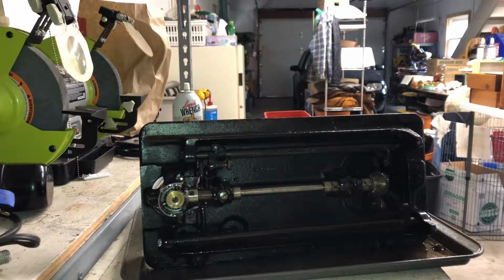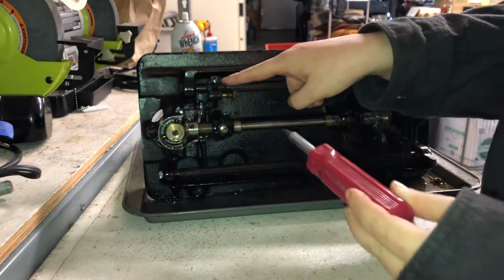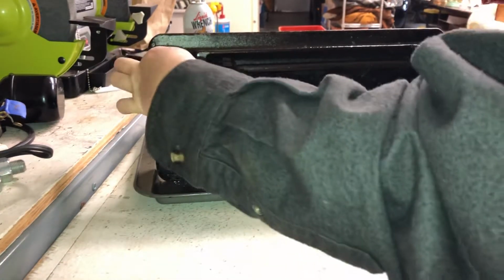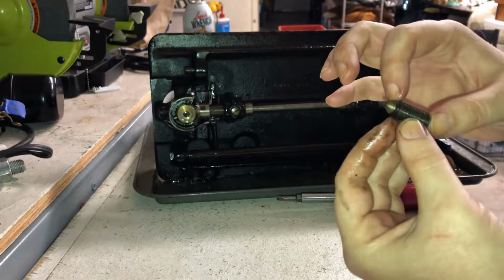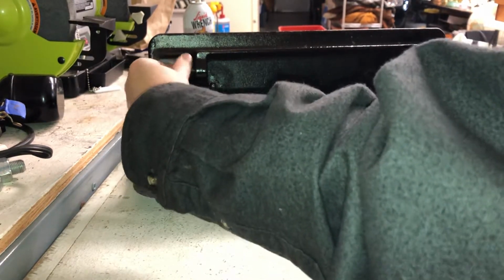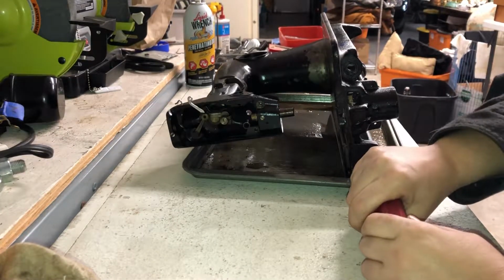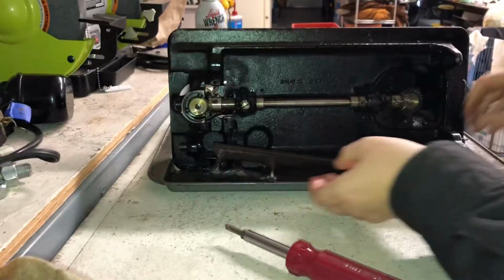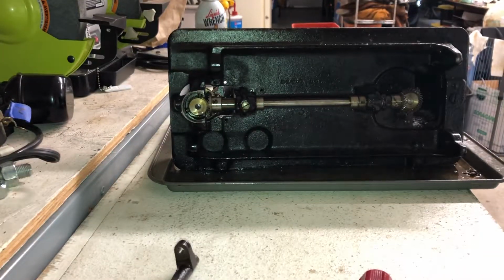Singer 201-2 teardown: remove all the feed stuff on the bottom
This wasn’t in the manual but I figured it out.